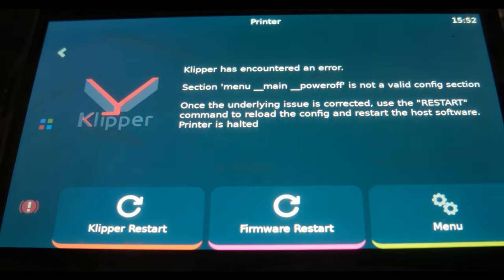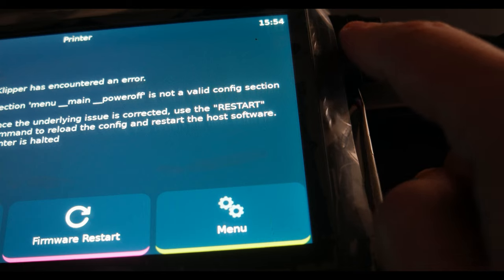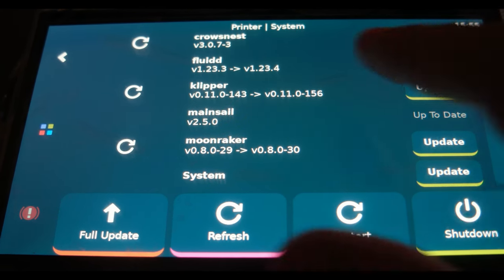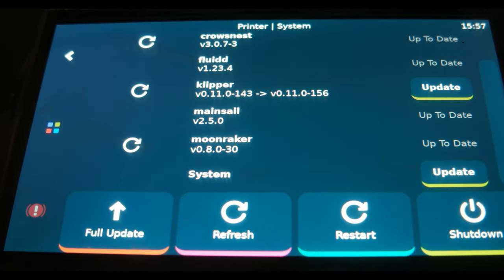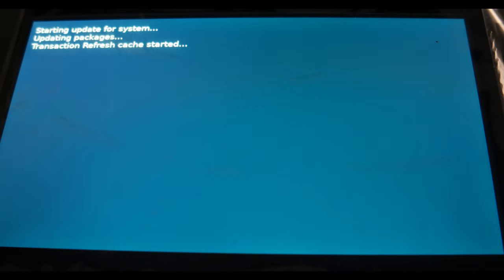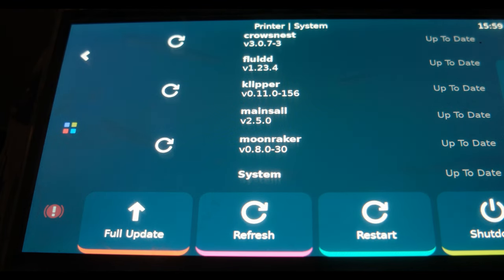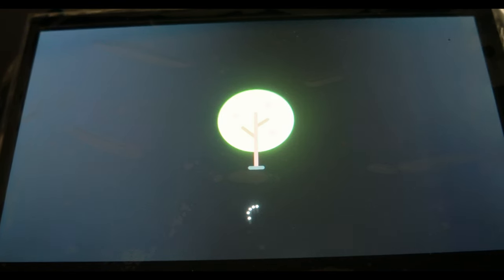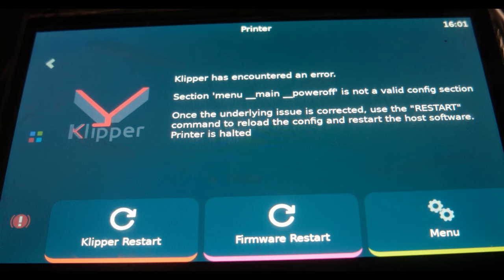How to update Klipper from the Touchscreen for BTT Manta M8P - Custom 3D Printer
Just a quick video on how to update klipper and all software via the Touchscreen attached to the BTT Manta M8P board via CB1. In addition to the WebUI and console you can update Klipper and its components via the screen. Very simple.

Touchscreen Monitor 7 in HDMI Screen
TMC5160 Pro V1.1
BIGTREETECH BTT Manta M8P
BIGTREETECH BTT CB1 PI4B Adapter

BTC: 1AFMuz5ReaSGW6Y2pq8pgRkppUo1LSJSpS
ETH: 0x454A388DB957680bab67a3E8BeBb719b6A957385
XMR: 83SEQJHc4aWAxK86jNxtn1a3X2ru3wWXcJXnBZmkzcEyNxMHCyx3GUHXsAiDfQ1BtjVMbkgQ8gxoyhXA12eepjaPM42wkwj
Laser Support
Induction Heating Power supply
Heated bed power module mosfet
Infrared Heating Film
BIGTREETECH BTT S57B V2.0
Oled Screen
3D Printer GT2 20Teeth
Nema 23 holders
BL Touch
Infrared heating
BIGTREETECH BTT CB1 heatsink
BIGTREETECH GTR 1.0
BIGTREETECH SKR Pro v1.2
BIGTREETECH SKR V1.3
TMC 2226
TMC 2209
Nema 23
Nema 17
​Nema 17 geared 5:1